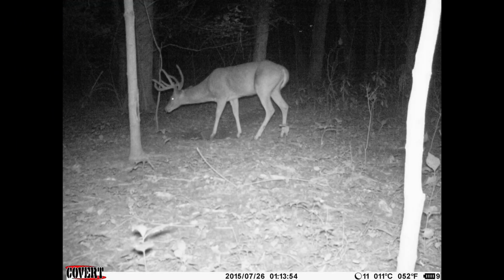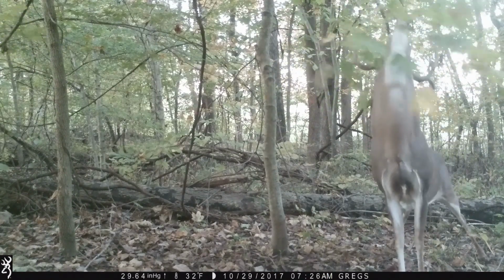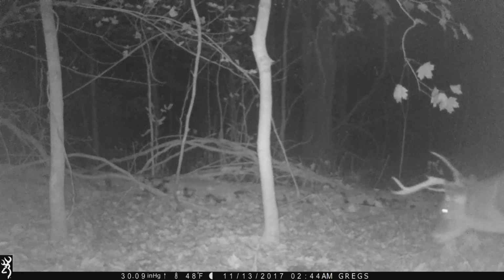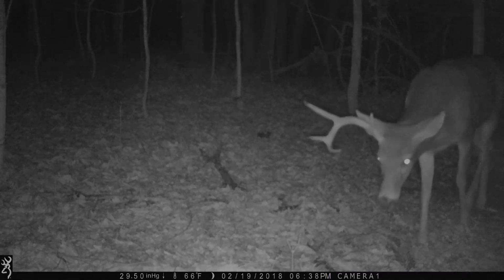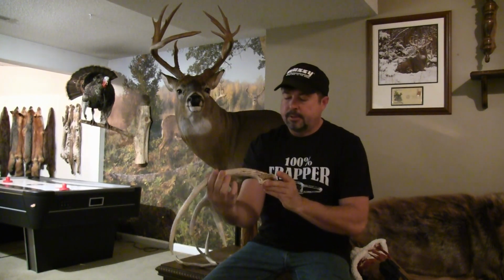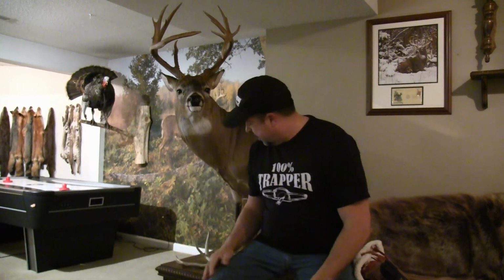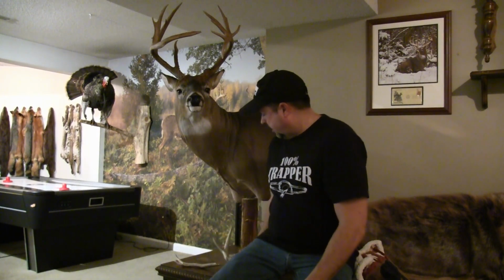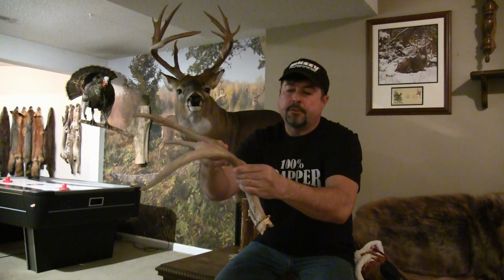The Story of Wide 8: A Shed-Hunting Miracle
It's rare that you get to track one particular wild buck for a five-year span when you don't own any land, and as the world's worst shed hunter I never imagined what would happen...